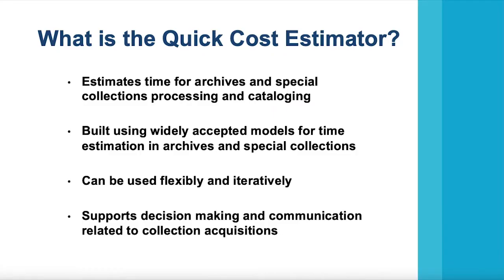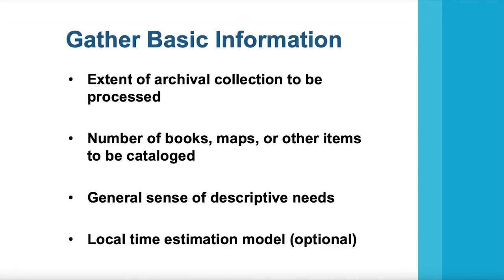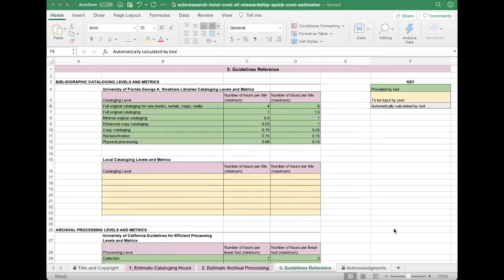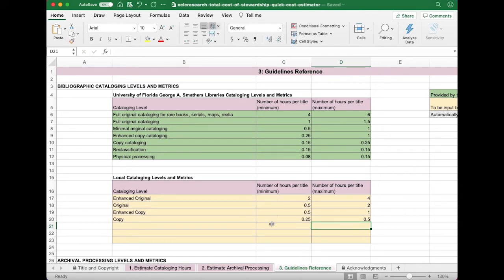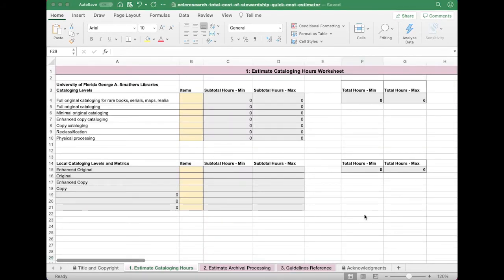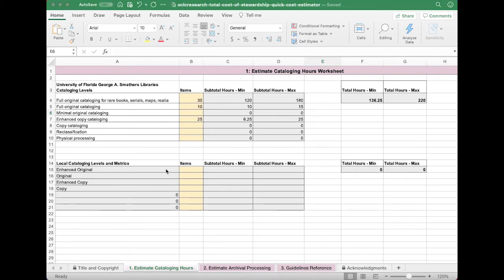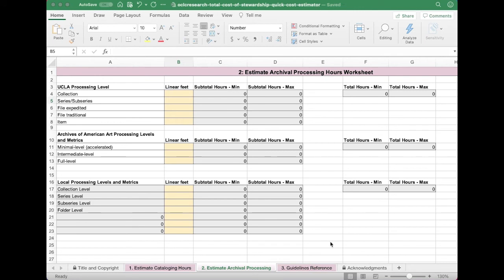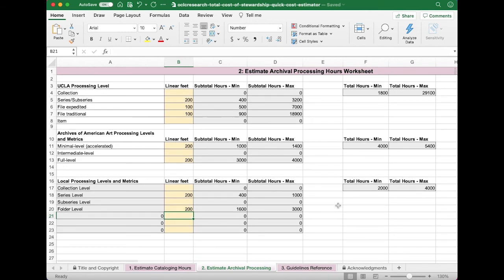Total Cost of Stewardship: Quick Cost Estimator Tutorial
This video tutorial introduces and explains how to use the Total Cost of Stewardship Quick Cost Estimator. This tool allows you to make broad estimations of the time required to catalog or process materials in archives and special collections. Calculations are based on existing, widely accepted schemas for time estimation for bibliographic cataloging and archival processing.

The Quick Cost Estimator is one in a suite of tools put out by OCLC Research to support archives and special collections in making informed, resource-sensitive collection building decisions.

The full Total Cost of Stewardship report and all related documents can be found